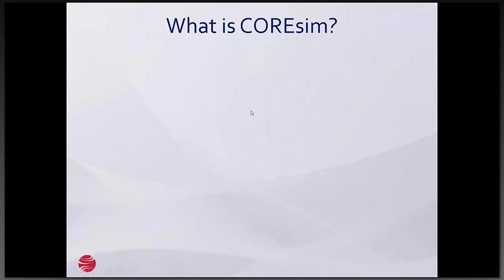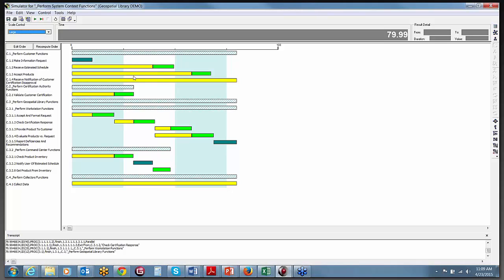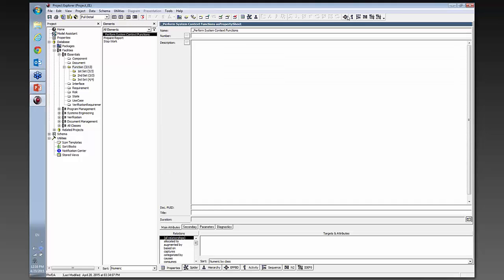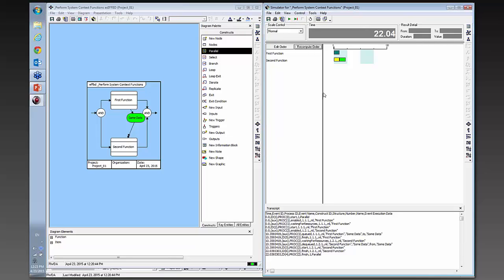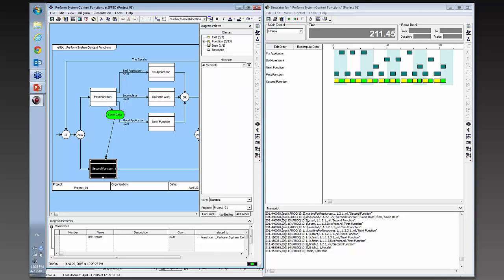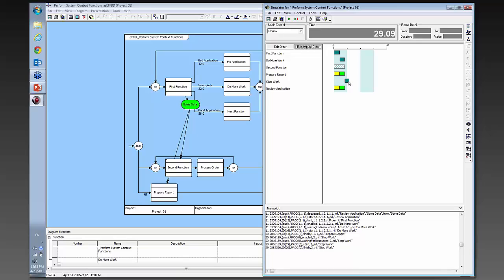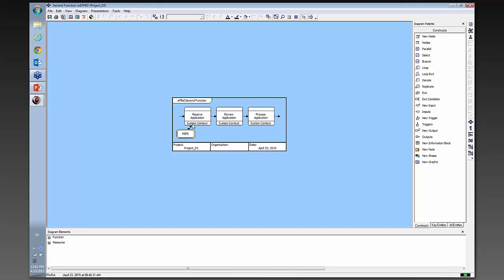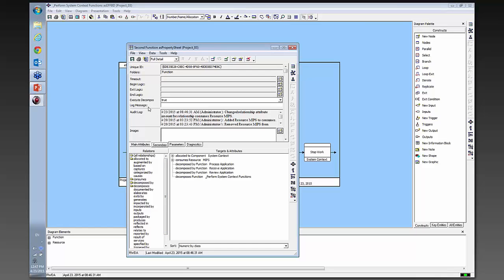Exercising your Behavior Model with COREsim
Join us for Part 2 of a two-part series as Customer Care Specialist, Bethany Maddox, and Applications Engineer, Sara Sumner, teach the basics of using COREsim to examine your behavioral model. In Part 1 of this series, attendees learned the details of behavior modeling. This model will be viewed and simulated in order to determine if the logical behavior will execute and that functions occur in the sequence intended. Webinar attendees will learn how to read the simulator timeline and transcript as well as how to interpret the most common simulator errors and how to resolve them.